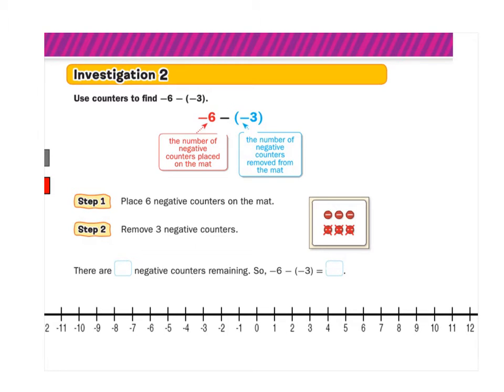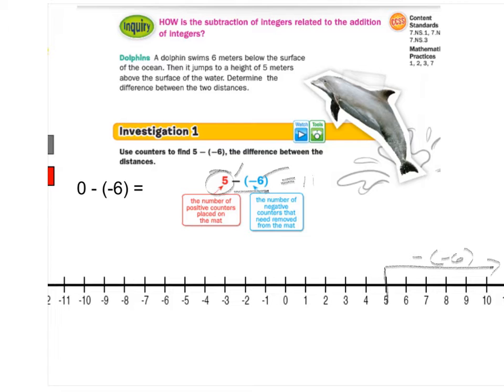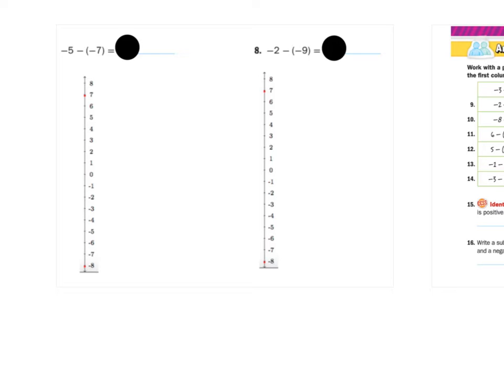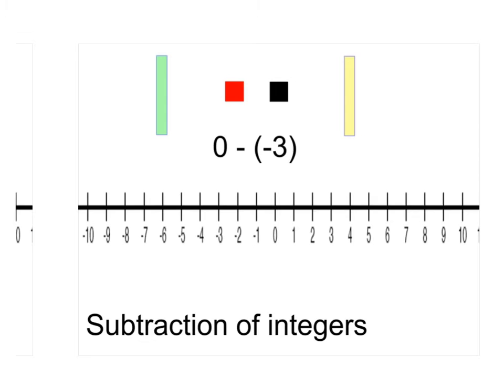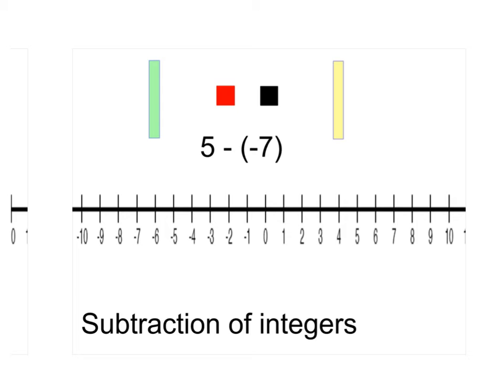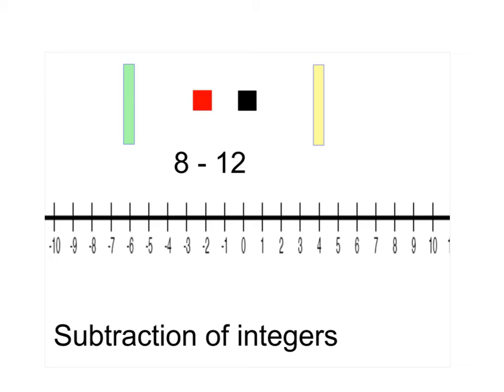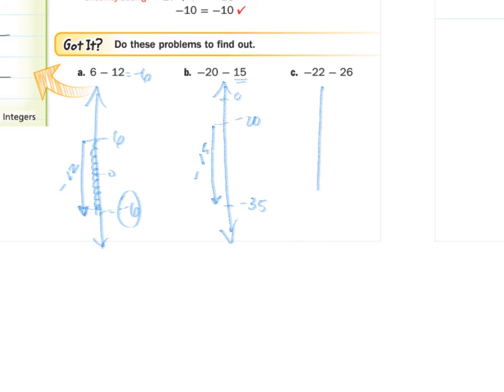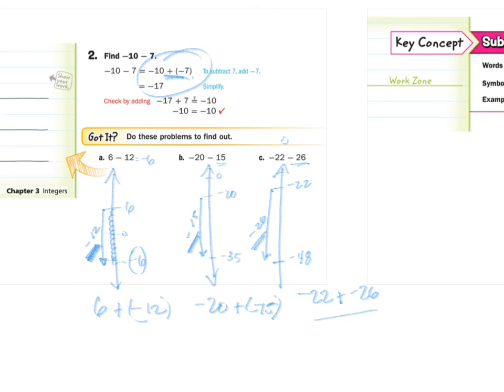Subrtracting integers on number lines Part I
Math 7, Instruction on how to subtract integers